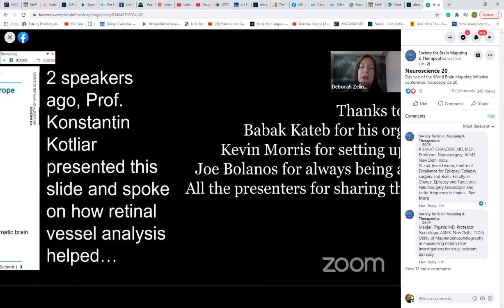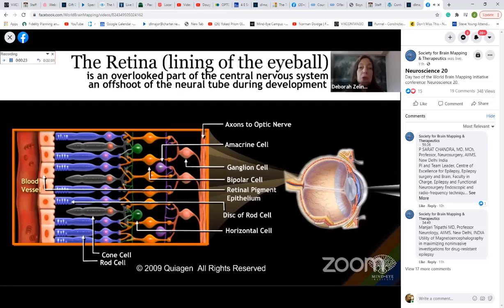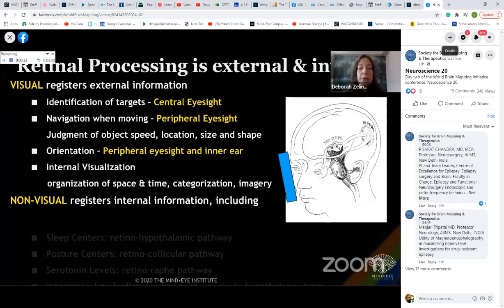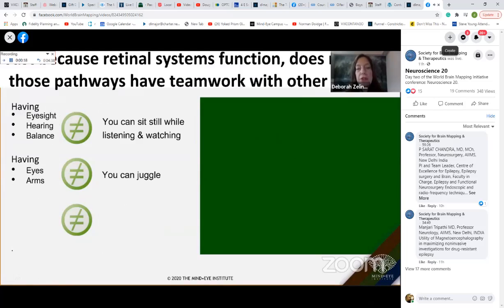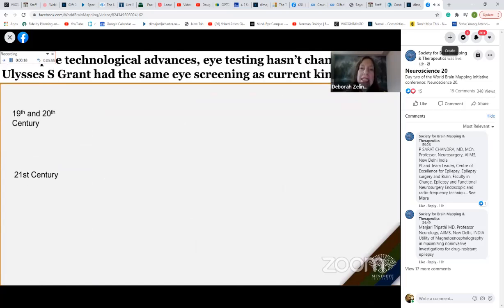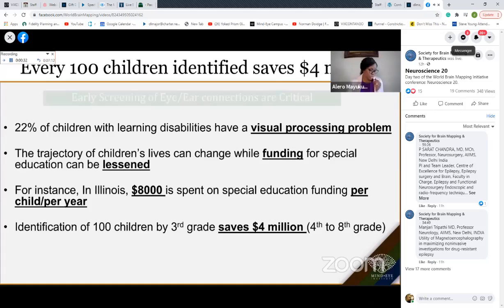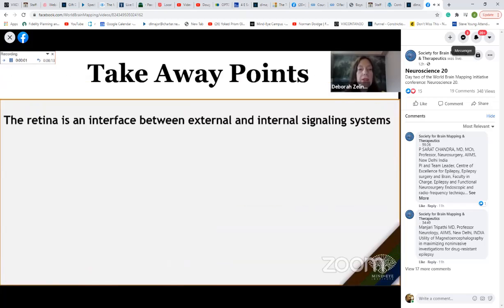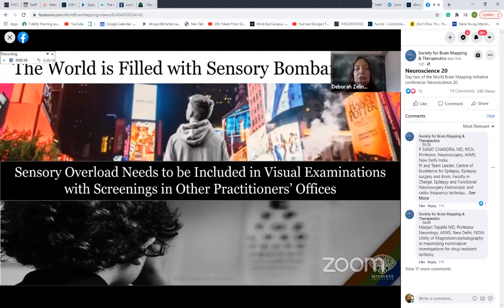Dr Zelinsky at G20 Summit 11/22/2020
Dr. Z's presentation